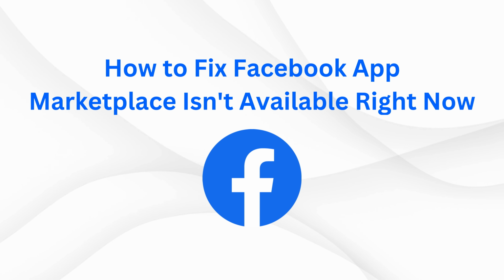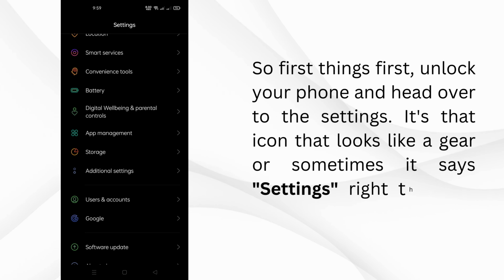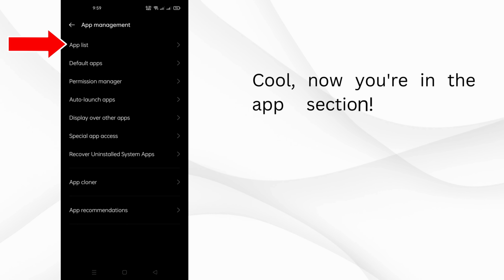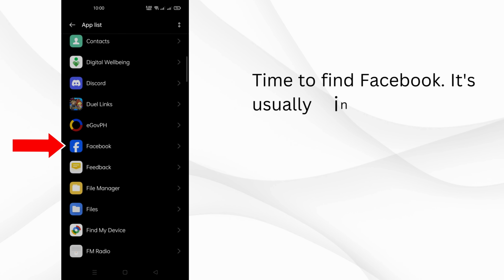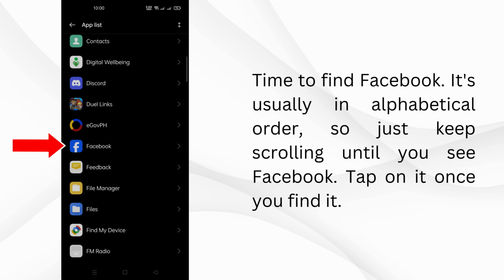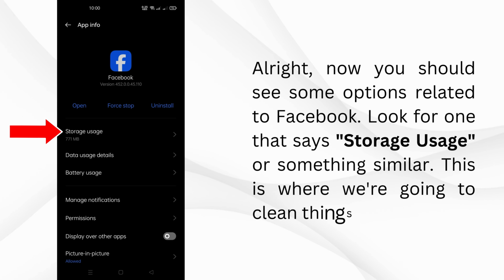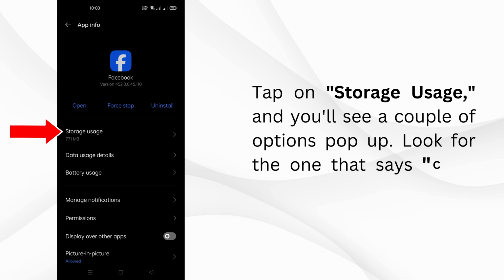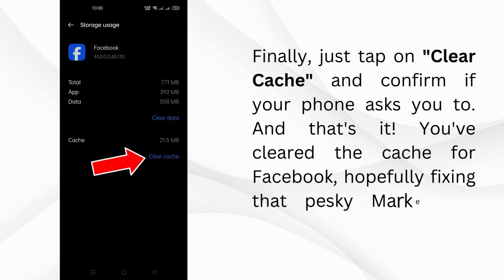How to Fix Facebook App Marketplace Isnt Available Right Now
Are you frustrated because Facebook Marketplace isn't showing up or working on your app? You're not alone! In this video, we've got you covered with a simple step-by-step guide to fix the Facebook Marketplace not available issue.

If you've been experiencing problems like Facebook Marketplace not showing up or not working properly, don't worry! Our easy-to-follow instructions will help you get it back up and running in no time.

From navigating your phone's settings to clearing the cache for the Facebook app, we'll walk you through each step to ensure you can access the Facebook Marketplace hassle-free.

So if you're ready to get back to buying and selling on Facebook Marketplace, hit play and let's troubleshoot together! Let's get your Facebook Marketplace back up and running smoothly!